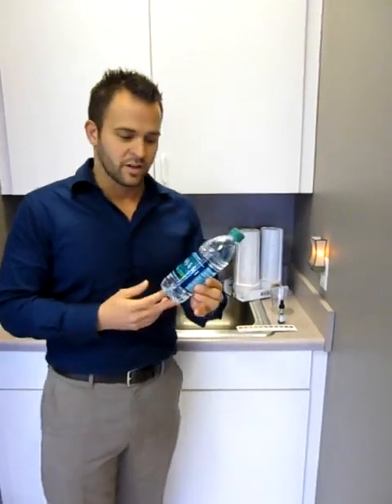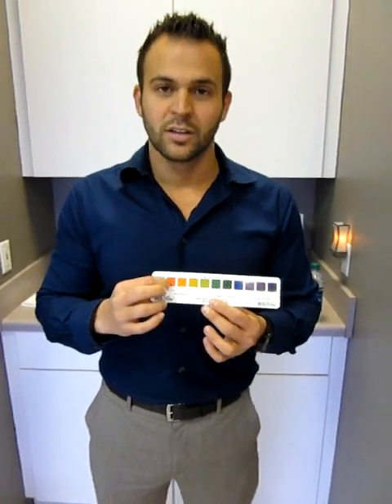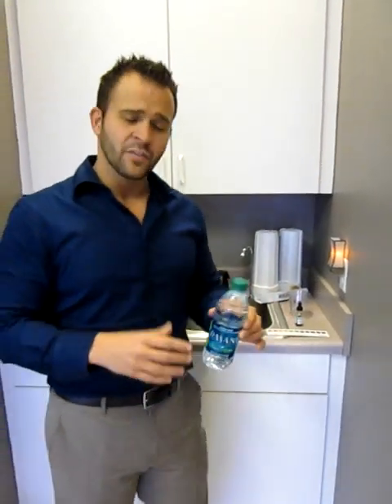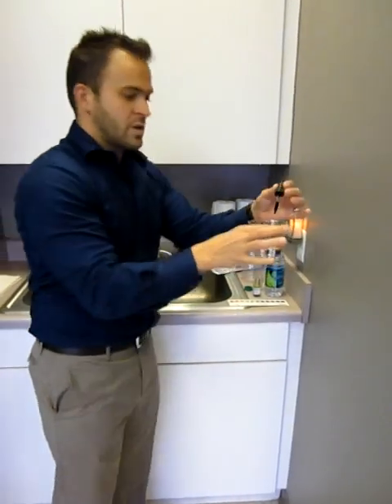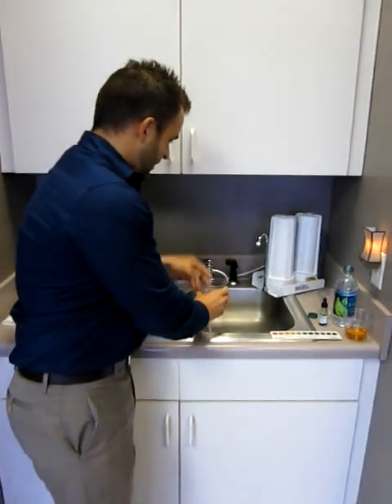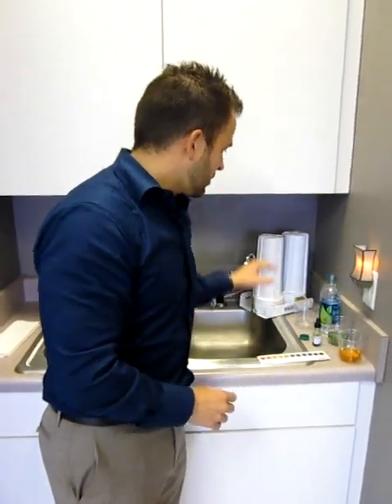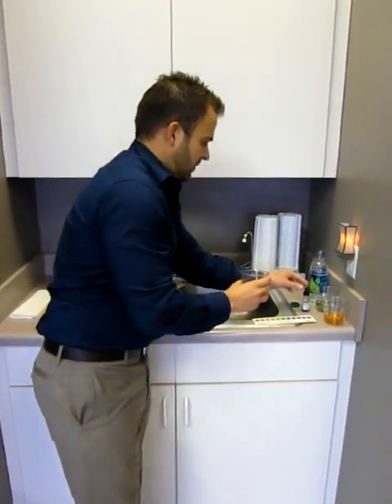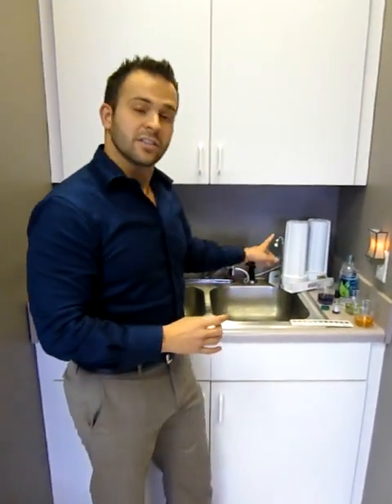Is Your Water Toxic?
Dr. Michael McCracken demonstrates an alkaline water machine vs. tap water vs. bottled Dasani water for pH determination.